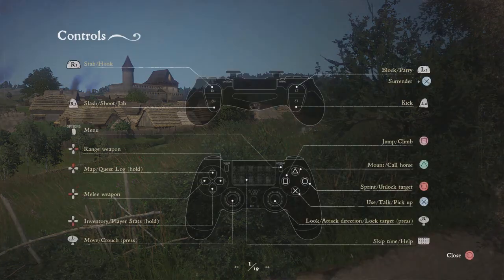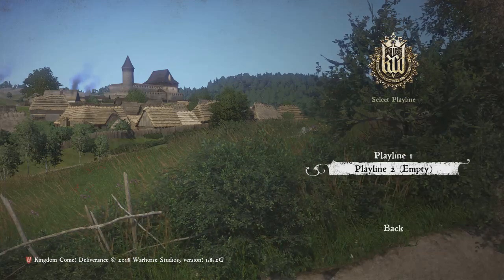Kingdom Come: Deliverance Royal Edition [PS4] (Unboxing/Breakdown/Demo)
Kingdom Come: Deliverance Royal Edition [PS4] Unboxing, Breakdown and Demo video.

(Unboxing Song)
"Kingdom Come: Deliverance - Skalitz"